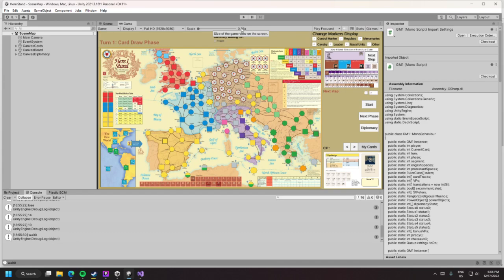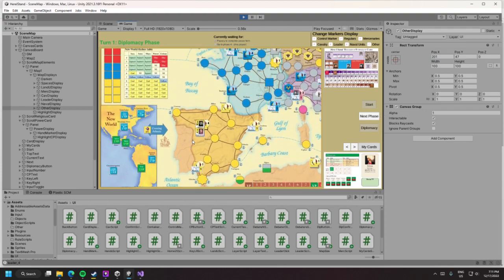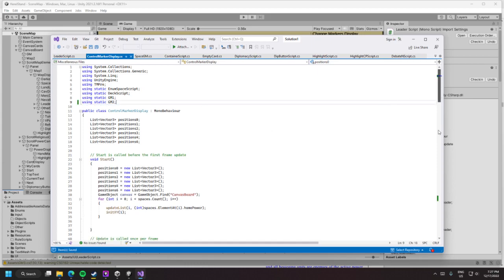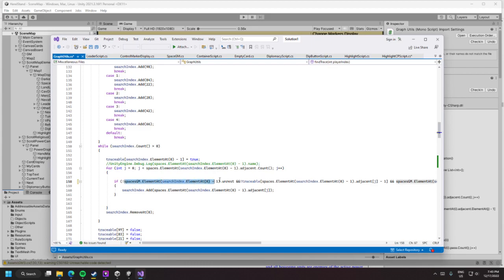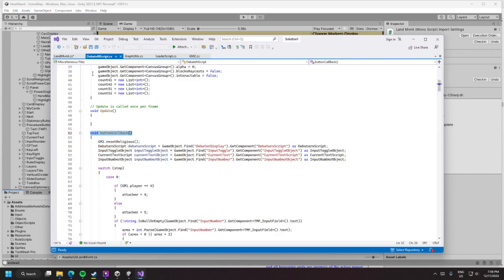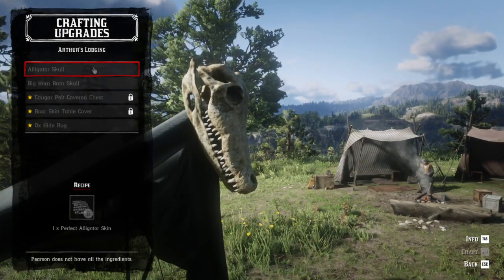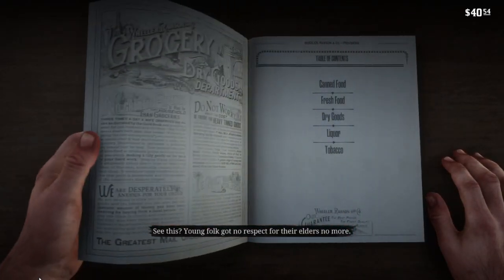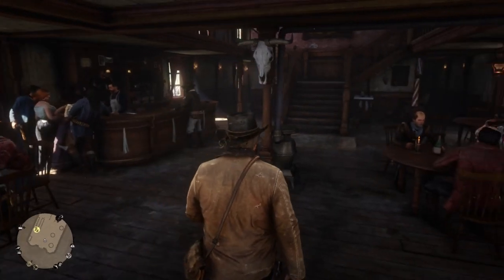QOL and combat system